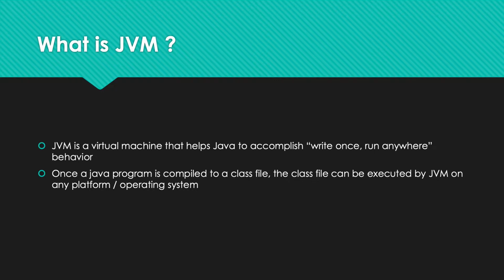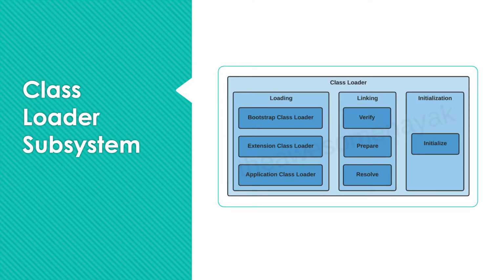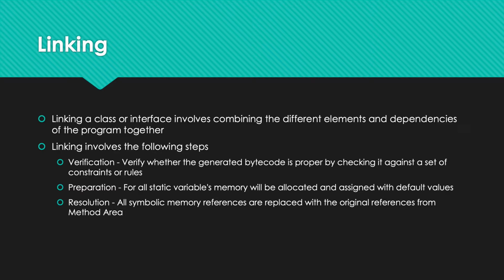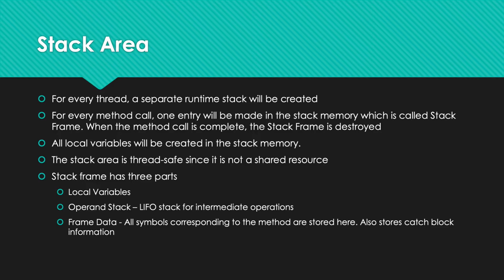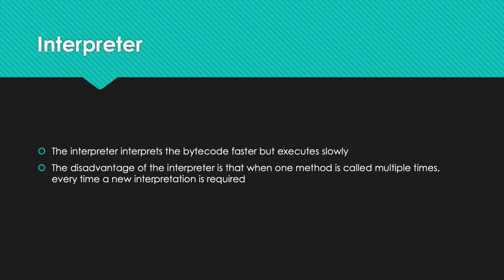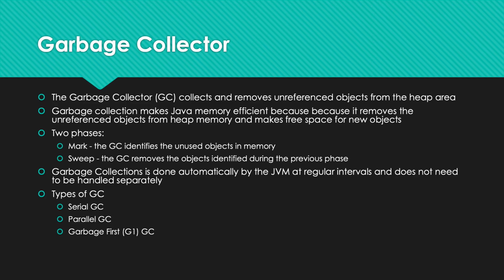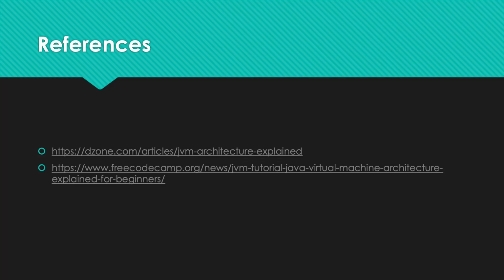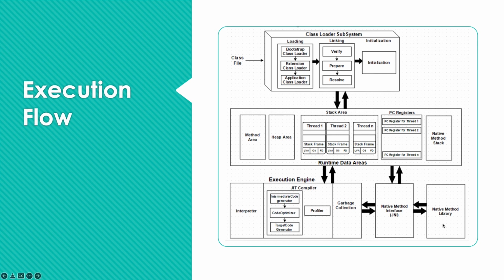JVM (Java Virtual Machine) Architecture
Basic understanding of the internals of JVM